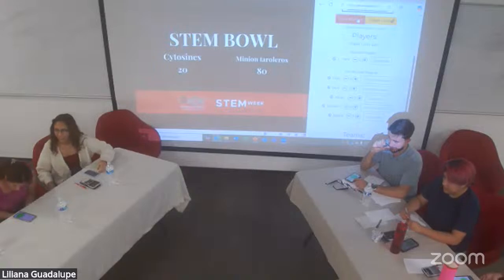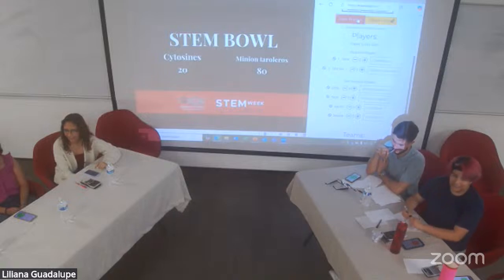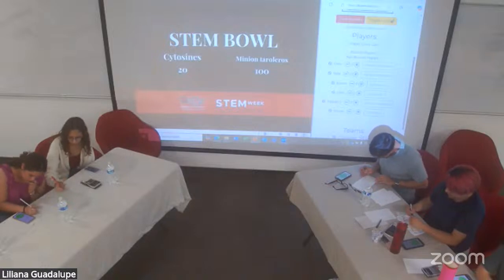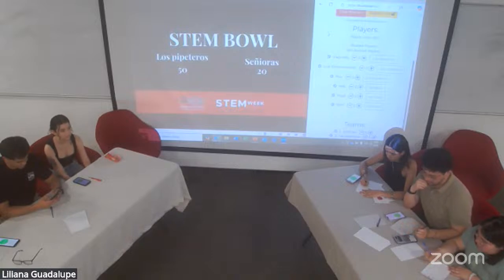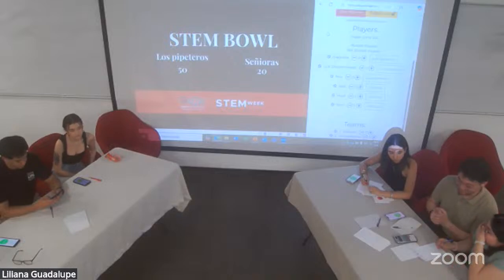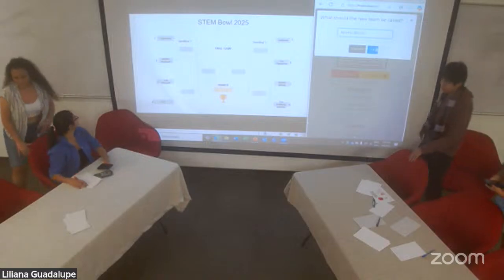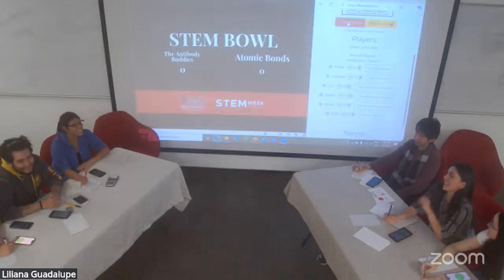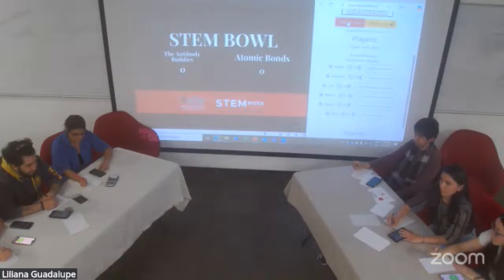7th STEM week (2025) STEM BOWL PRELIMINARY ROUND